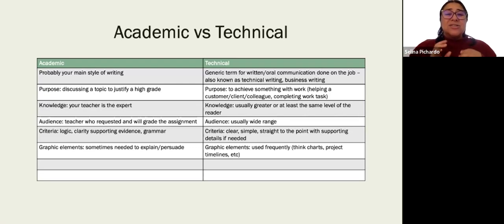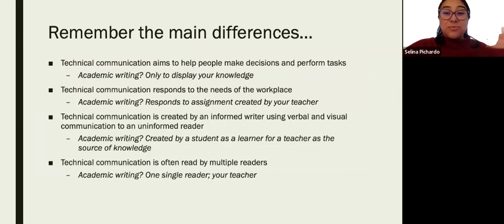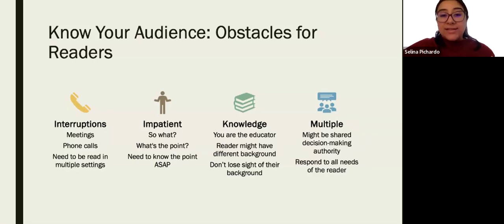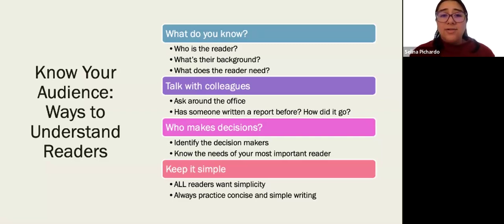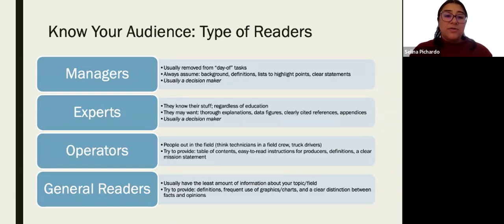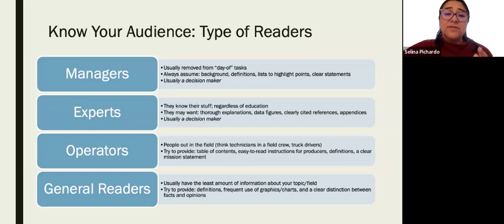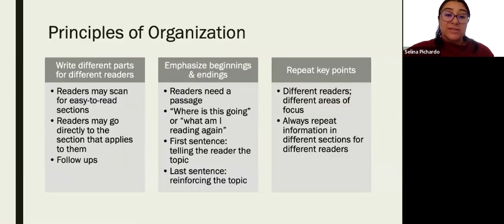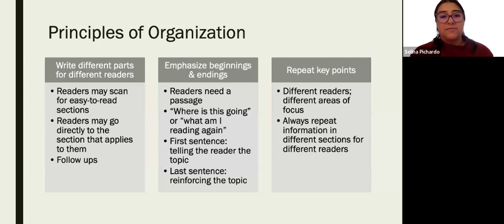IT 198W: Chapter One